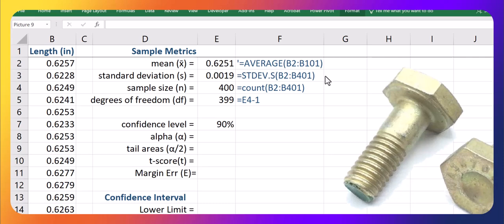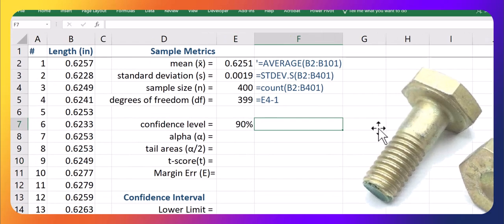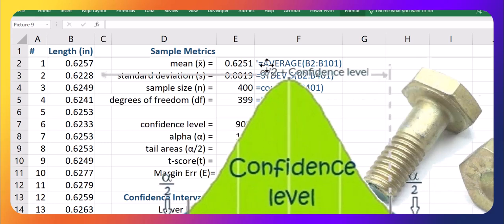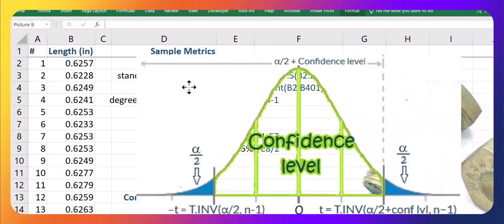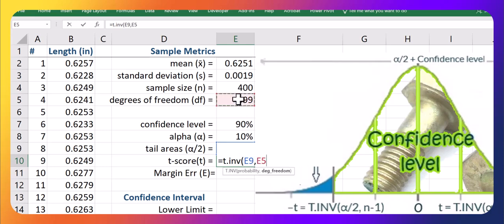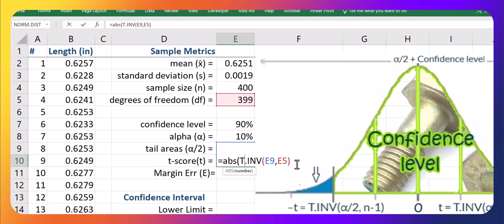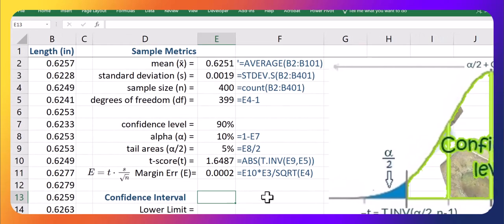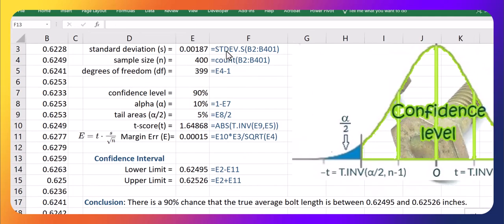Using Excel's T.INV function to build up a 90% Confidence Interval when Sigma is Unknown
This video steps through how to construct a 90% confidence interval when sigma is unknown. We use Excel's T.INV function. A sample of shear bolt lengths is analyzed. Want to download the Excel file or know more on this topic? Go to my free openEd book